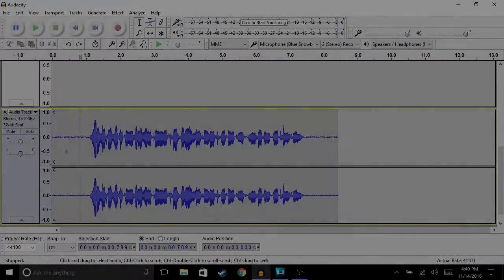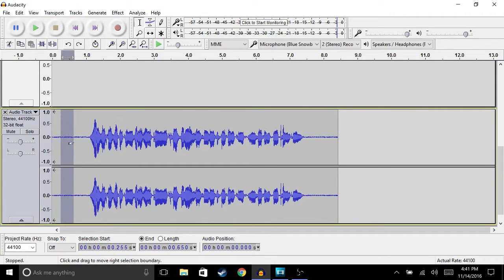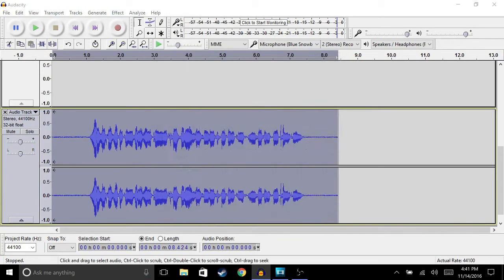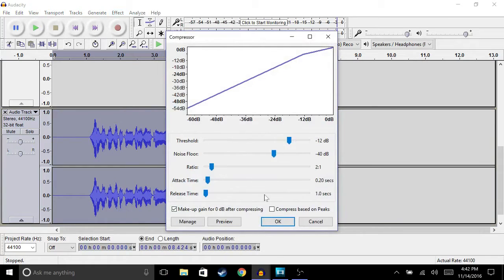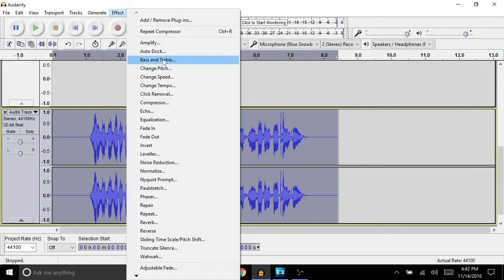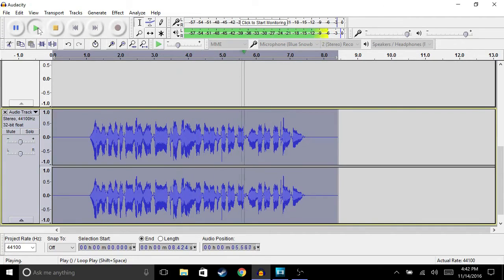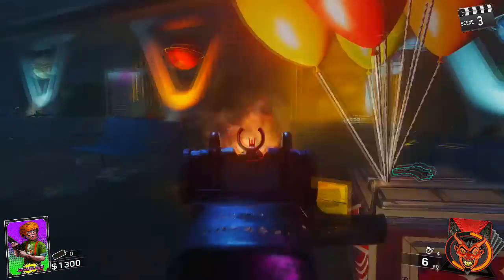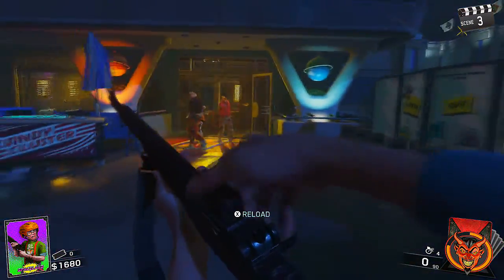How To Make Your Voice Sound Better Using Audacity/ Best Settings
Hey Guys! Today Ill Be Showing You How To Make Your Voice Sound Better Using Audacity, In This Tutorial Ill Be Giving You Tips On How To Improve Your Microphone With audacity.Audacity is a software where you can improve your commentarys.hopefully you guys find this video on how to improve your voice with audacity helpful!

Mic mentioned

Hey guys in todays video i show you guys the best settings to use in audacity for your commentaries/make sure to like if you guys found this video helpful:)

if you have found this video helpful please give this video a thumbs